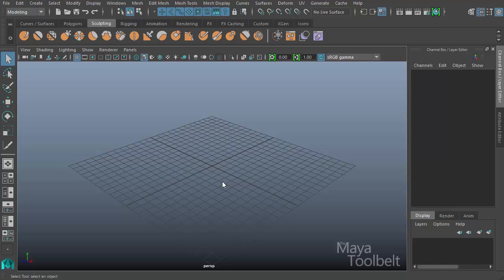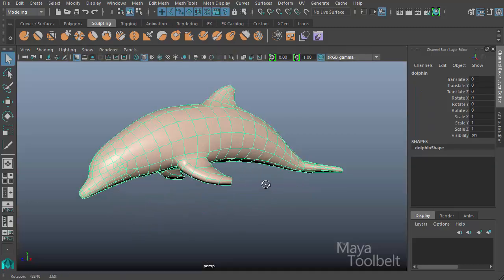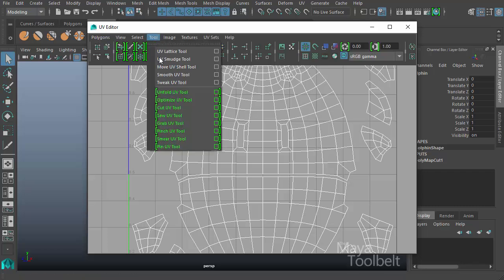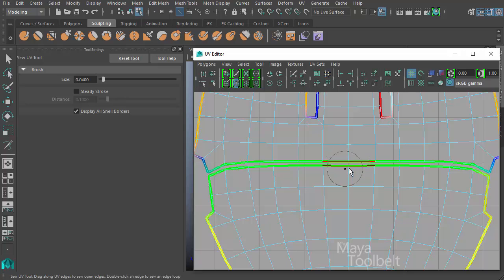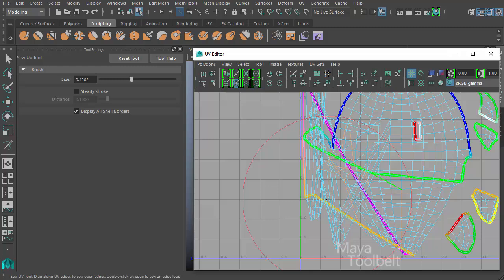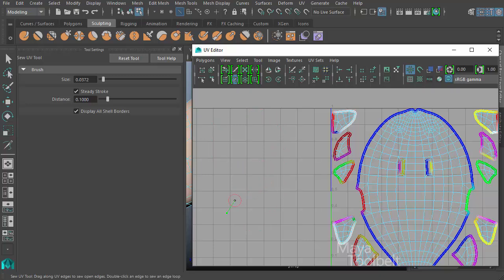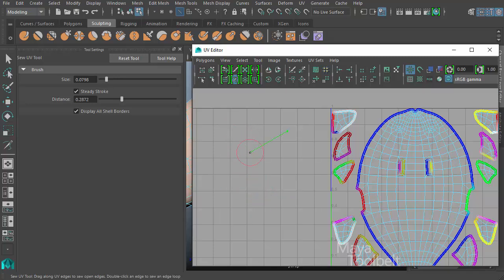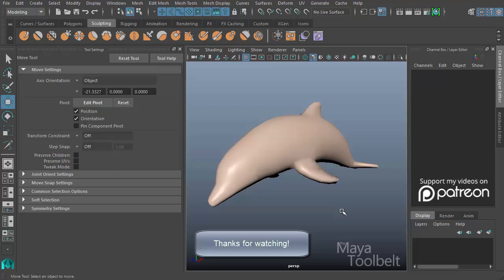The Maya Toolbelt - Sew UV Tool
A tutorial going over the Sew UV Tool in Maya 2016!